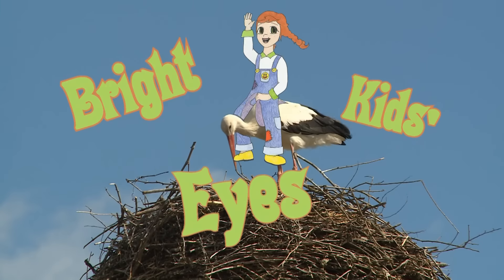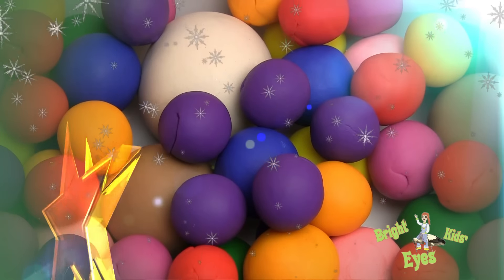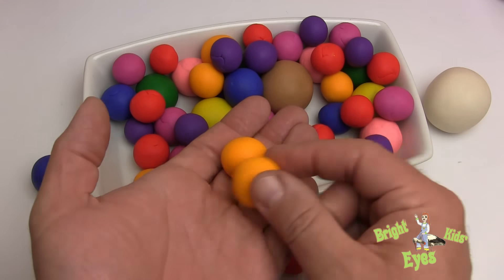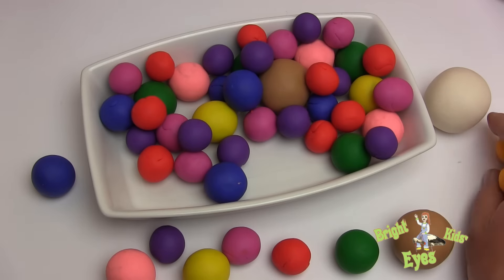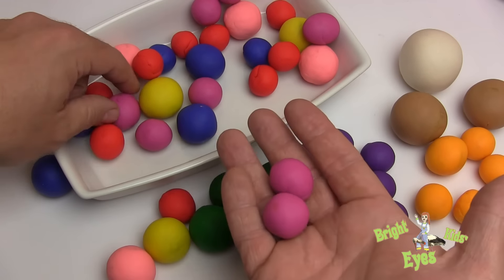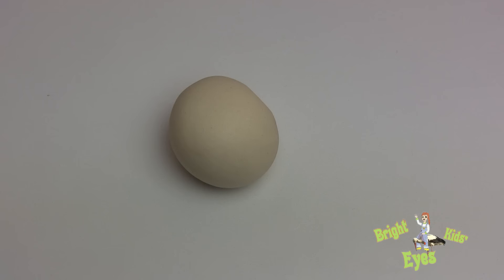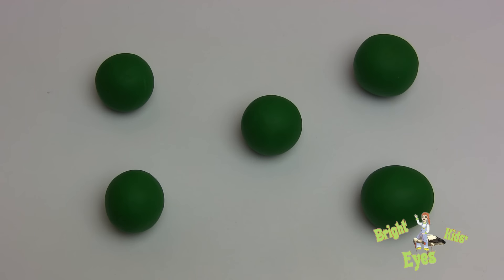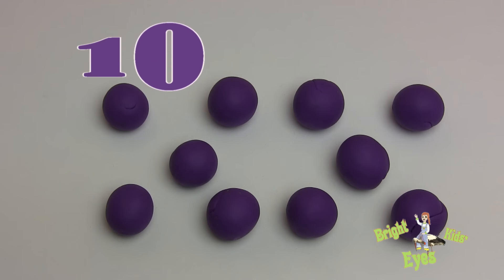Learn Colours and Numbers with Amber! Play Doh Colourful Balls!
Amber never gets bored, she always finds something to spend her time and learn with. Now she has kneaded balls from plaay doh to learn the colours with them. let’s stay with Amber and in case of having play doh in your home, play like this with them!

Join Amber and her fantastic and exciting world on the Bright Kids' Eyes Channel, where new adventurous discoveries await you all the time.
Learn the letters, numbers, shapes, colours and a lot more.
Take Amber by the hand and step into this magical world together!

Film music:
Jimmy Fontanez/Media Right Productions - Baila Mi Cumbia